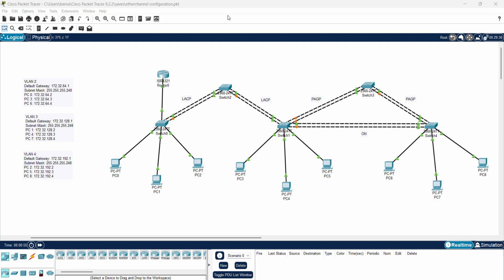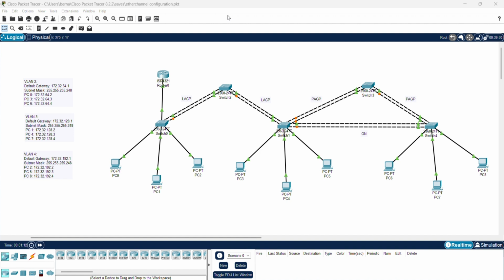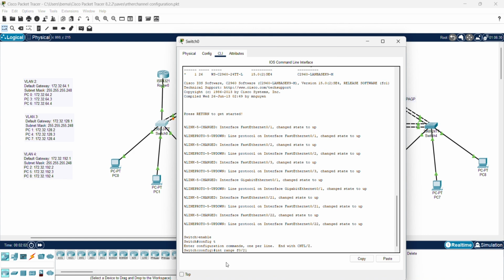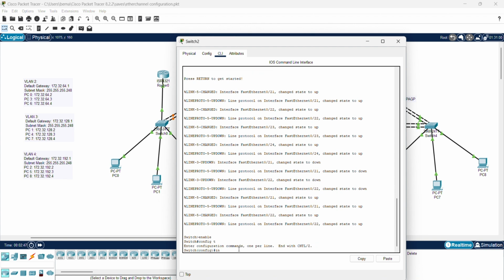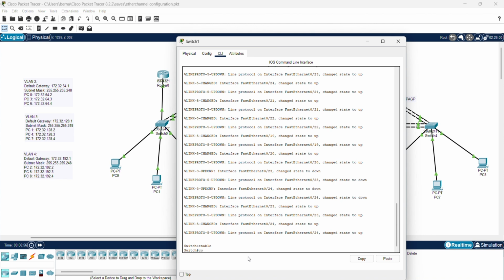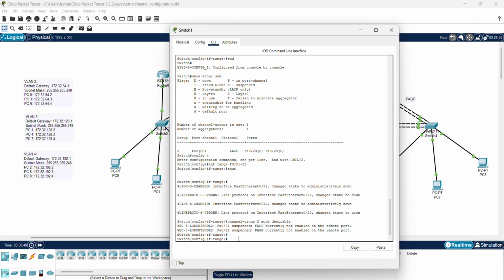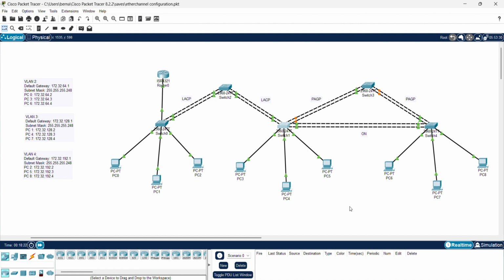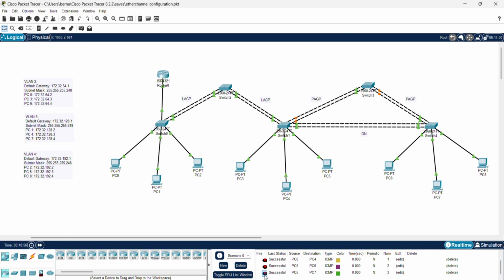EtherChannel Configuration | Packet Tracer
Boost your network performance by combining multiple links using EtherChannel! In this tutorial, you'll learn how to configure EtherChannel using Cisco Packet Tracer with both PAgP (Port Aggregation Protocol) and LACP (Link Aggregation Control Protocol).